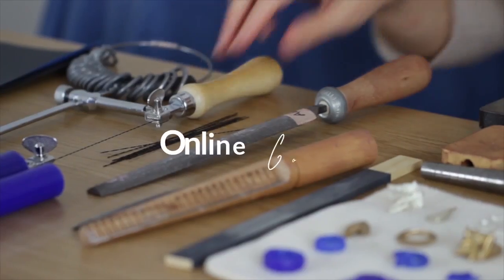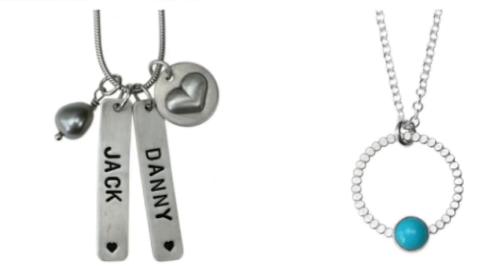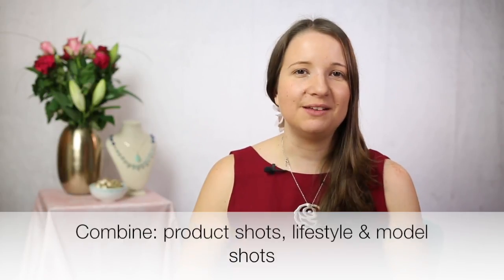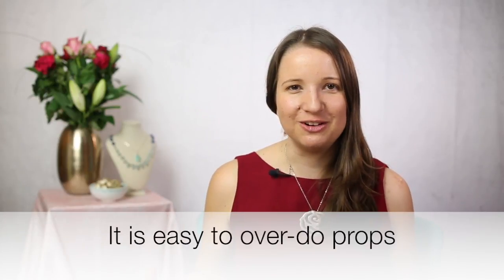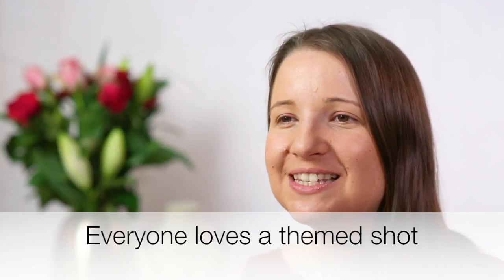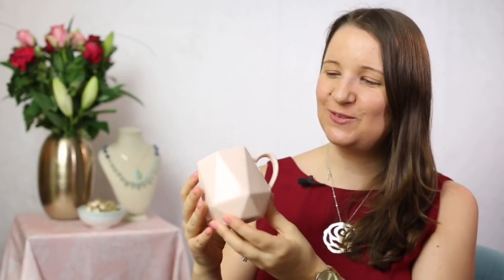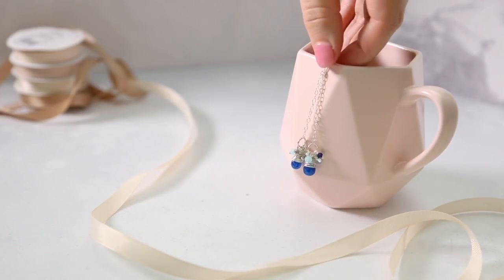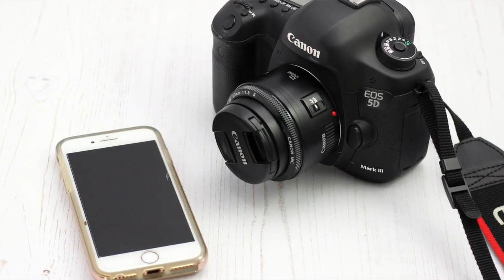Lifestyle Photography For Your Jewellery Business (Tips for Photographing Jewelry)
Top tips and ideas to get started in taking your own lifestyle photography for your jewellery business.
We also have another video on our channel which demonstrates how to do your jewellery photography on a smart phone. Check it out, its free!

To learn more take the brand new comprehensive jewellery photography online course

Let me know how you get on and happy snapping!

P.S. If you want to learn more about growing an amazing jewellery business, come find us

Love Jess x